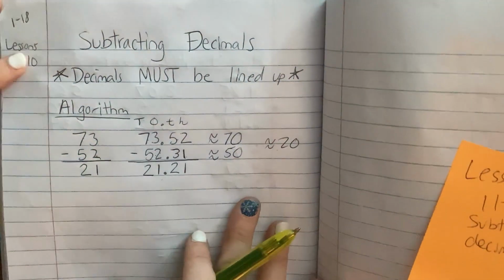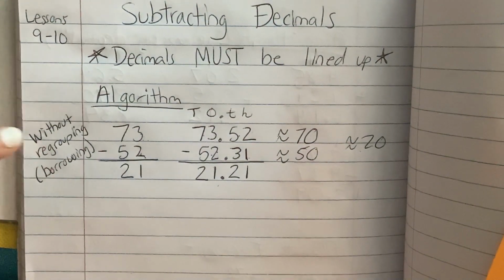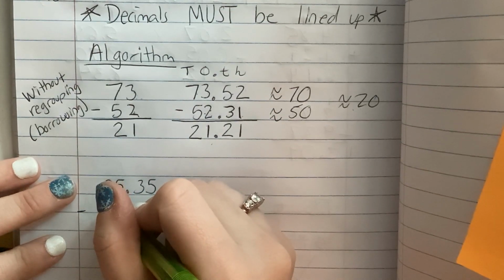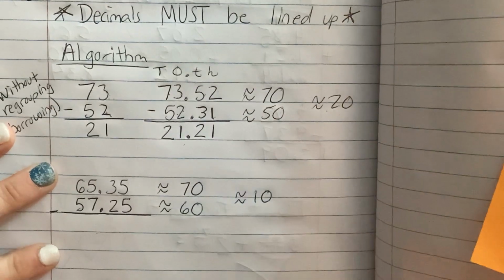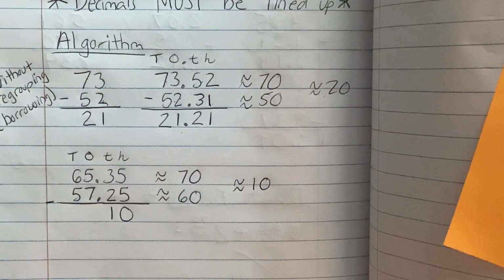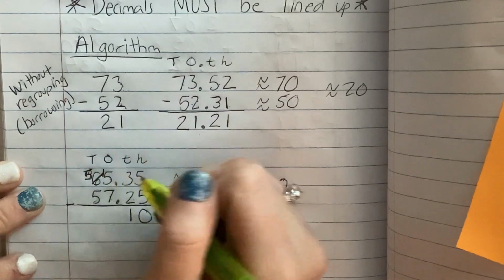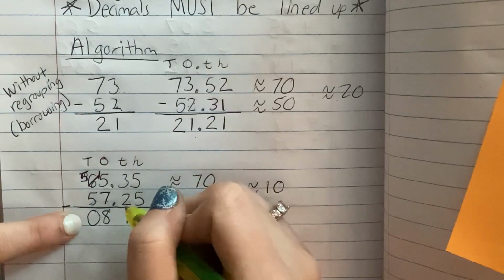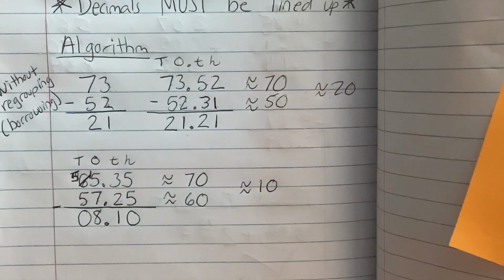Subtracting Decimals with Regrouping